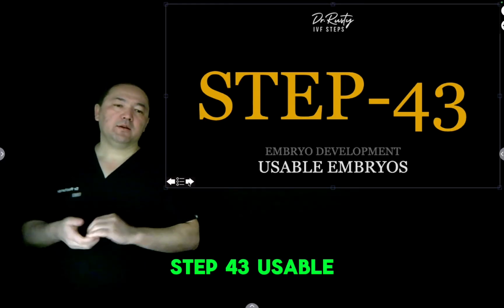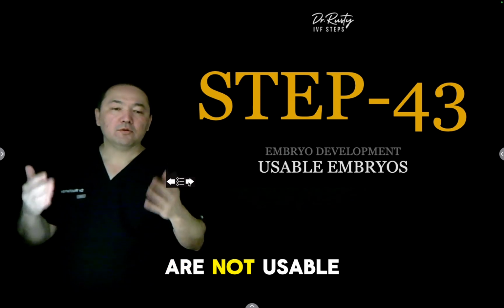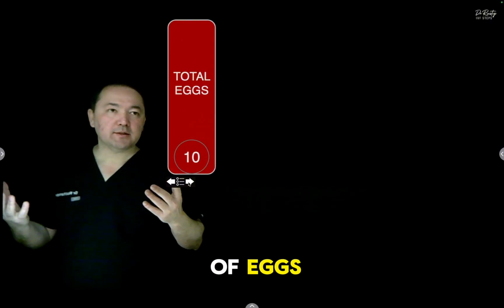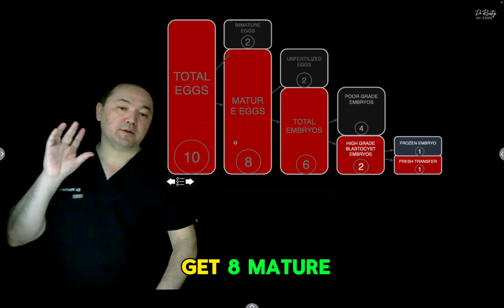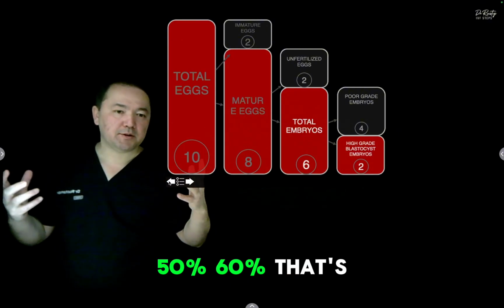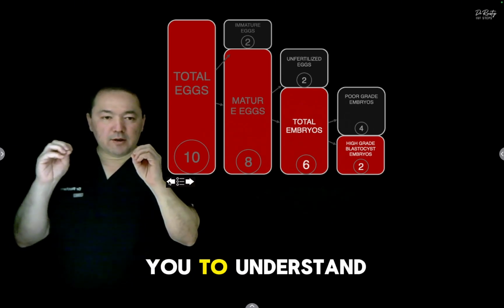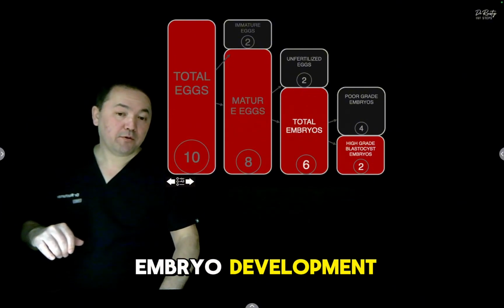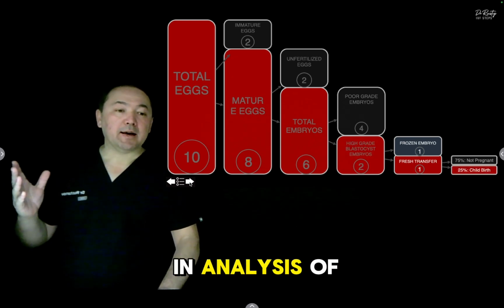IVF 77 Steps: Step 43 - Usable Embryos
Welcome to Step 43 of “IVF 77 Steps”! In this video, we discuss usable embryos, a critical factor in the success of your IVF cycle. Learn about the criteria for determining embryo viability, how many embryos are typically usable, and what this means for your treatment plan. Join us as we continue to guide you through each stage of the IVF journey.